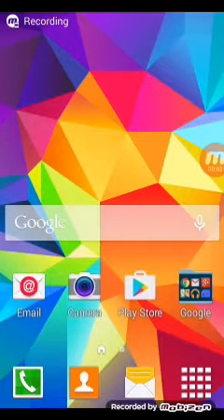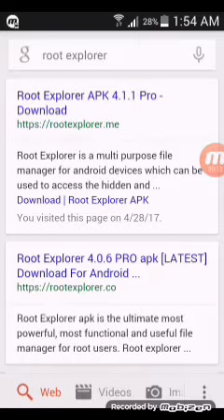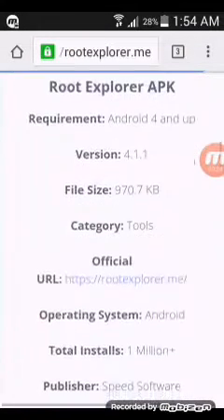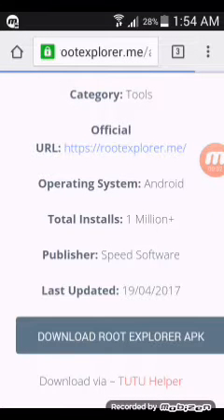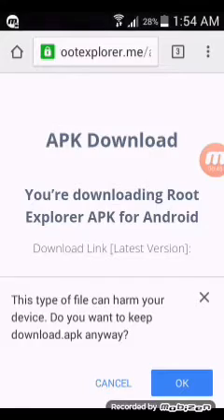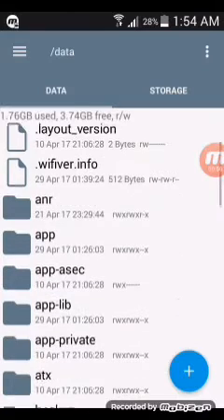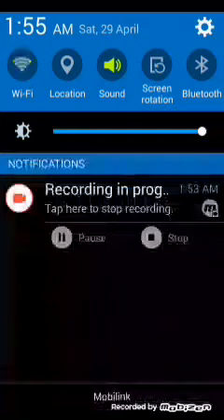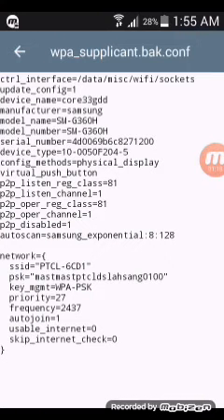How to hack WiFi with root explorer